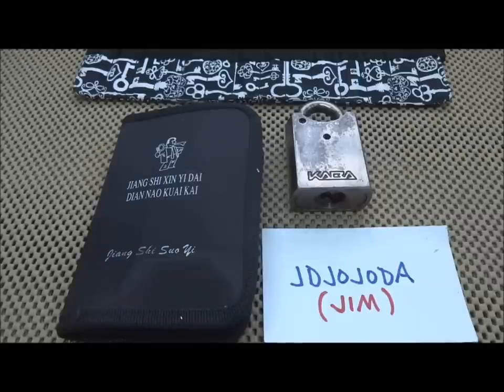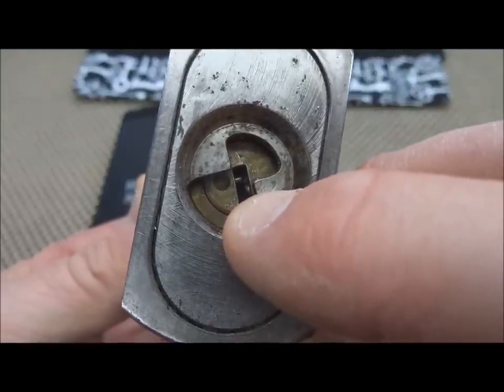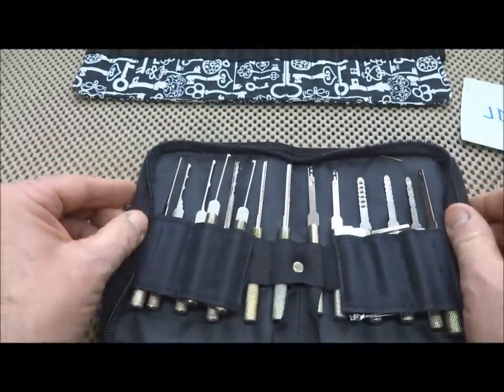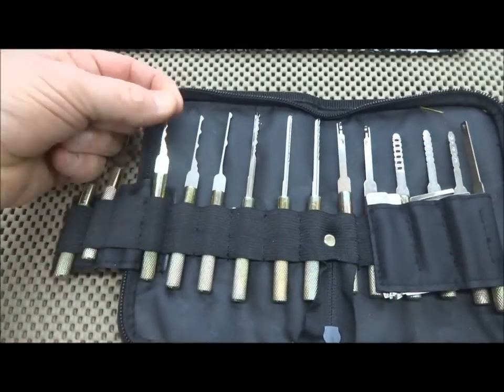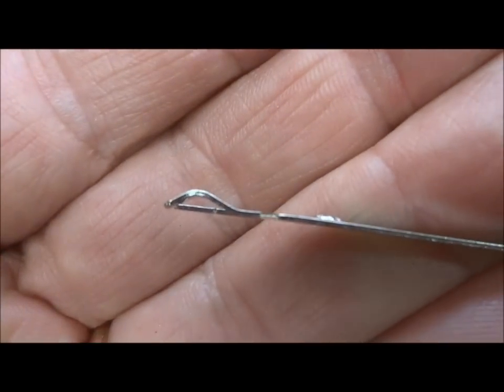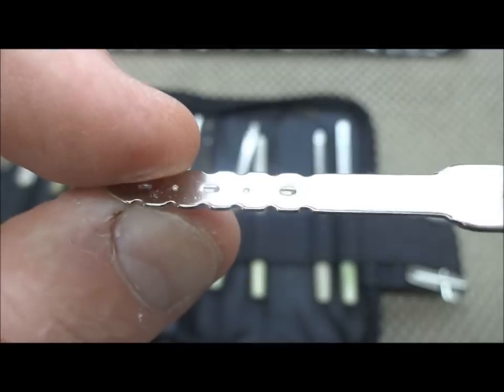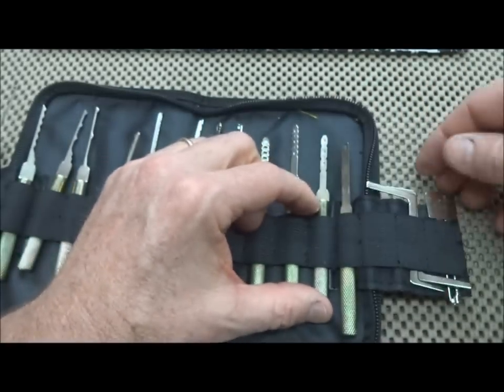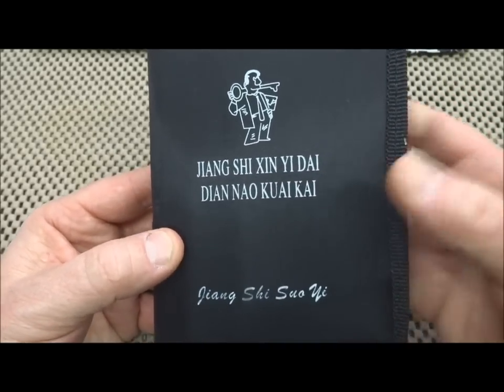(439) Review: Chinese Dimple Lock Pick Kit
There are very few dimple lock pick kits available, and this Chinese one is one of the options.  While not perfect and require a bit of hand tweaking, it is serviceable until something better comes along.
UPDATE:  Check out the newer dimple lock pick kits from Southord and Souber.

Outro Music